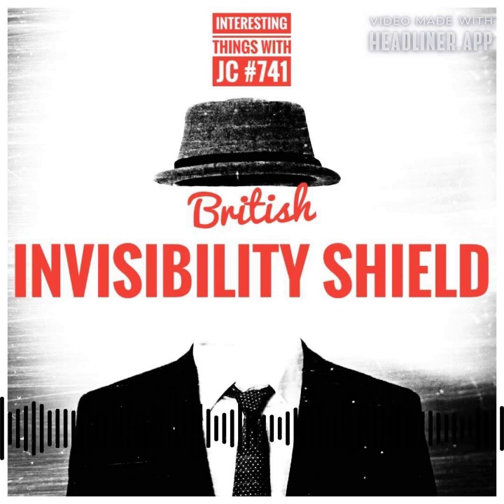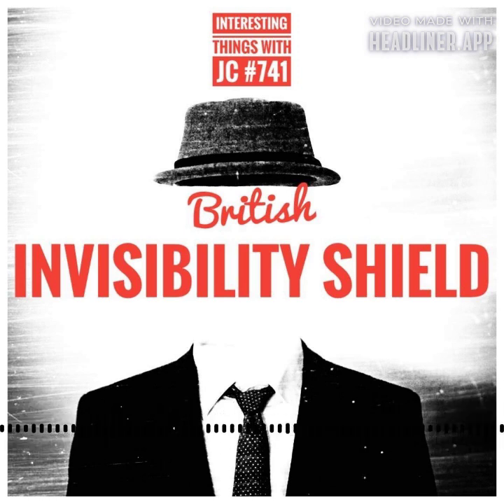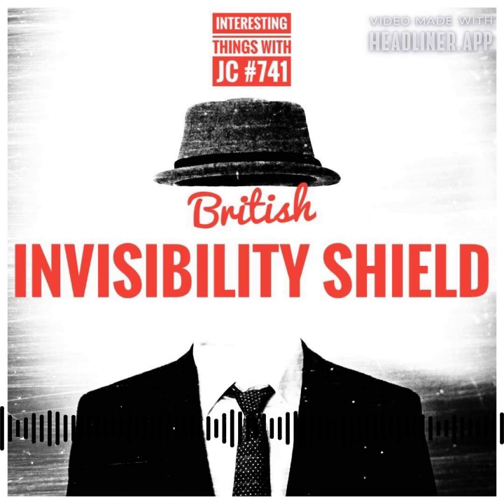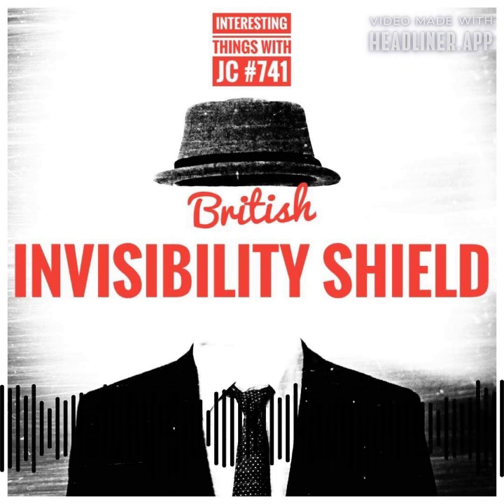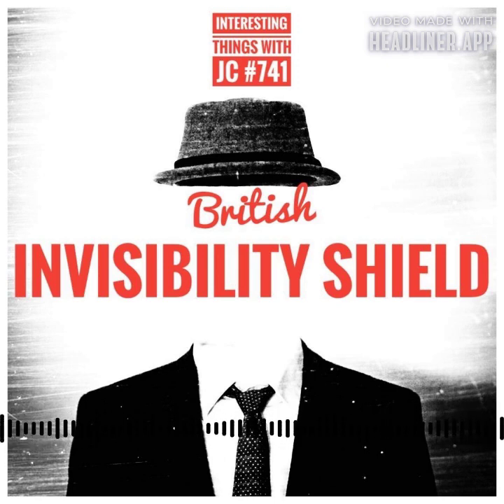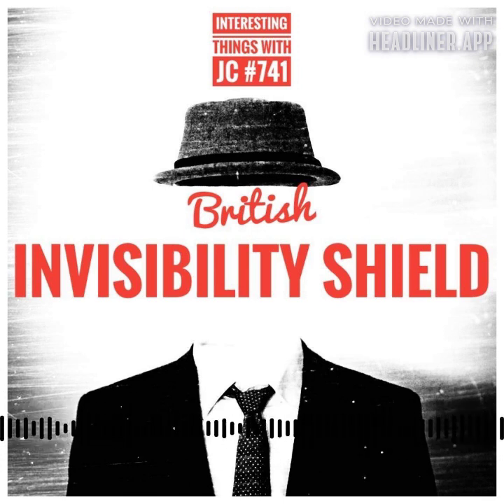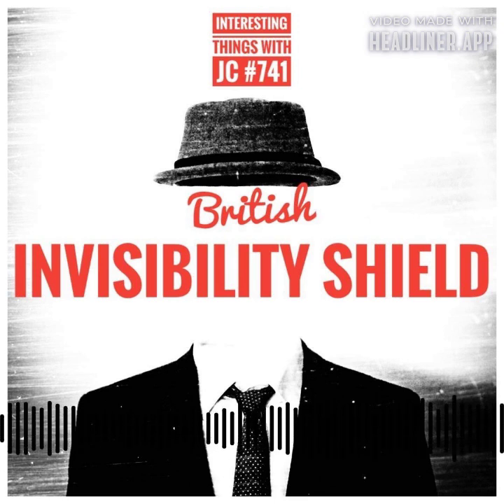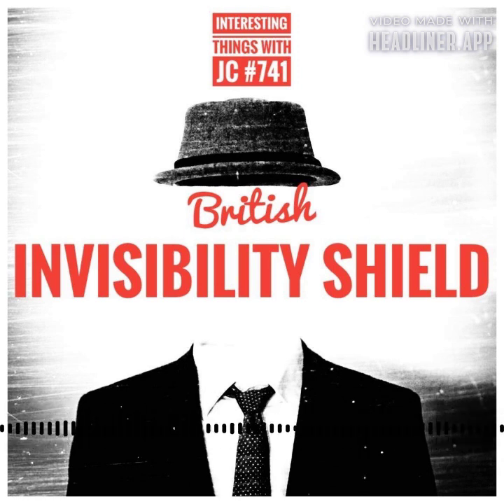741: "British Invisibility Shield"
Interesting Things with JC #741: "British Invisibility Shield"

Experience the future of concealment! Discover how precision lenses create stunning invisibility. Listen now for the full story.